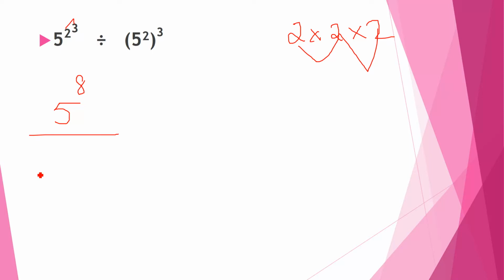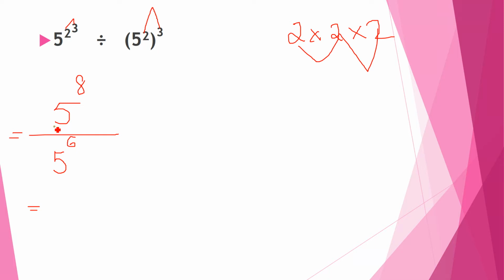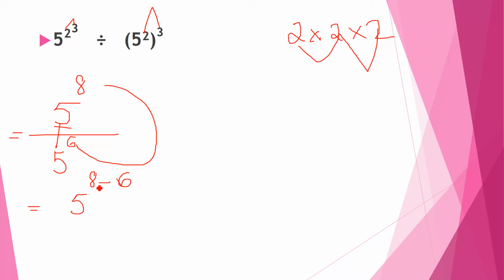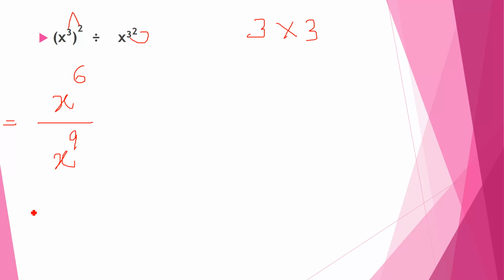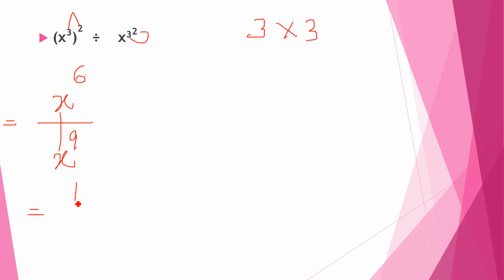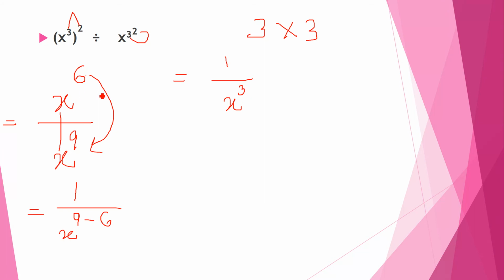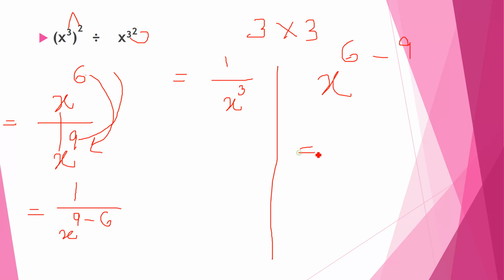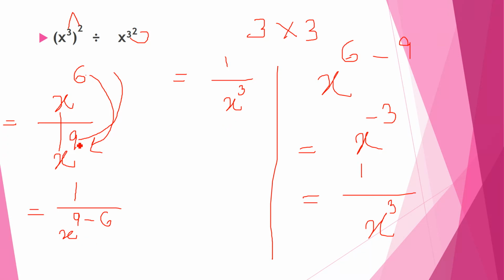Laws of Exponents in English Saima Academy